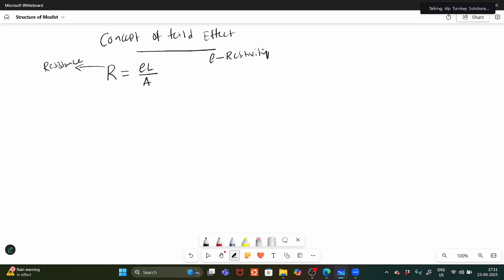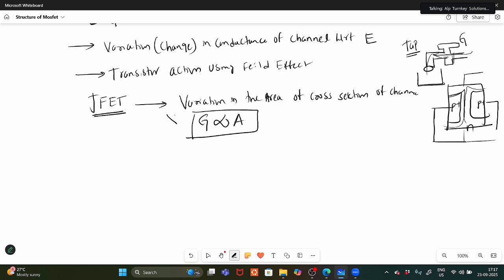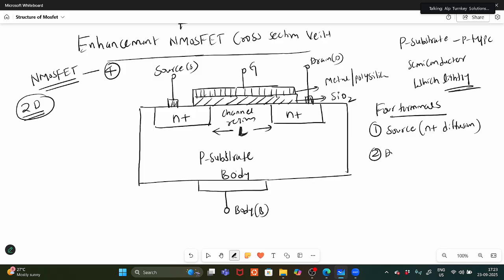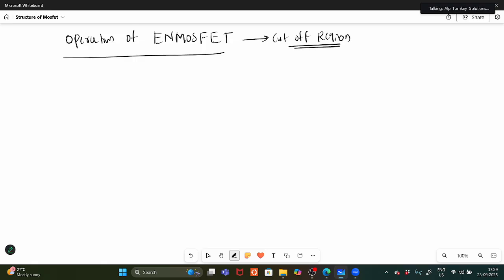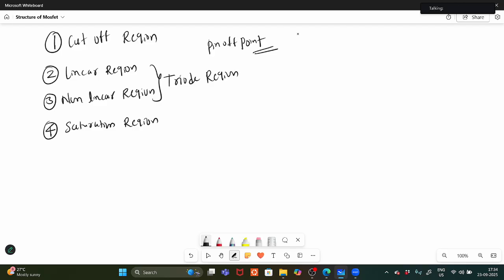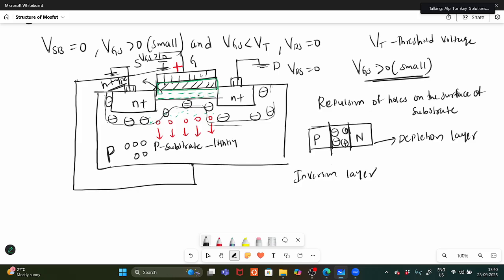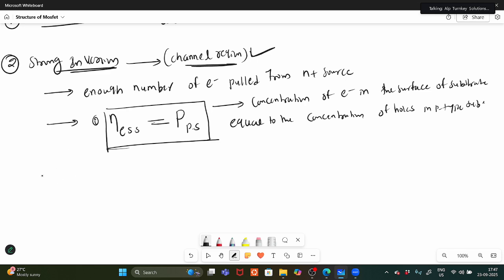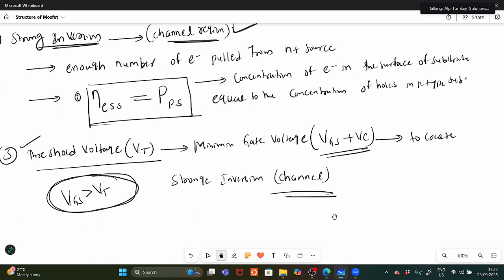How N-Channel MOSFETs Actually Work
Structure of MOSFET and N-Channel Enhancement MOSFET

In this video, we will learn about the Structure of MOSFET (Metal-Oxide-Semiconductor Field-Effect Transistor) and dive deep into the N-Channel Enhancement MOSFET. 🌟

🔍 What you’ll learn:

Basic structure of MOSFET (Gate, Source, Drain, and Substrate)

Role of Metal, Oxide, and Semiconductor layers

Concept of enhancement mode in MOSFETs

Characteristics and operation of N-Channel Enhancement MOSFET

Applications of MOSFET in digital and analog circuits

This session is perfect for students, electronics beginners, and VLSI learners who want a clear and simple explanation of MOSFET fundamentals.